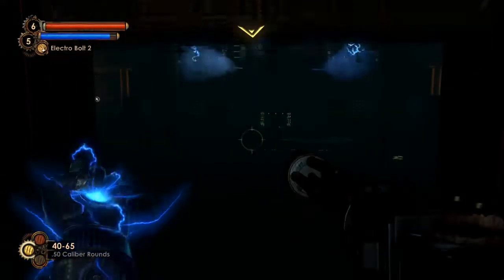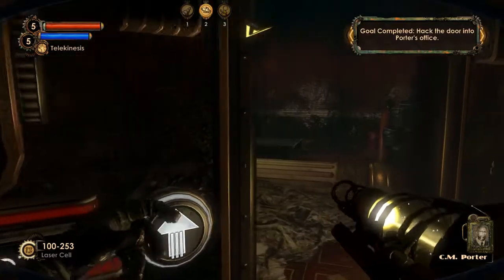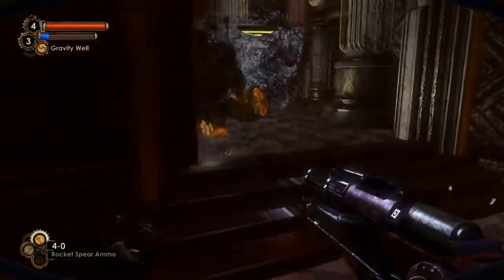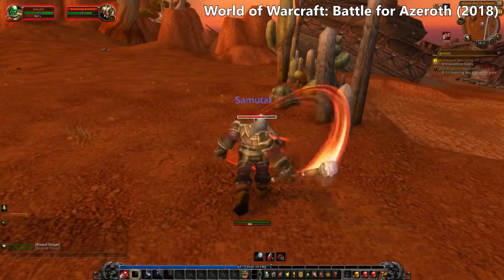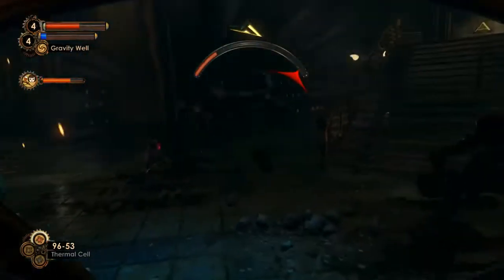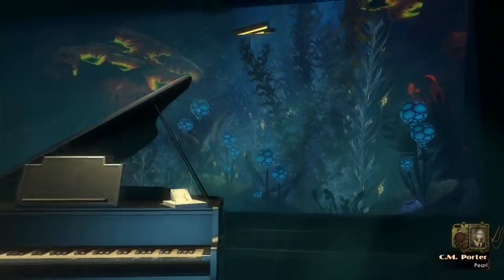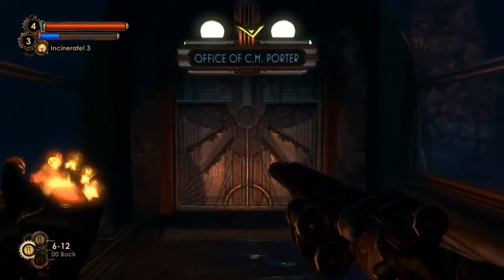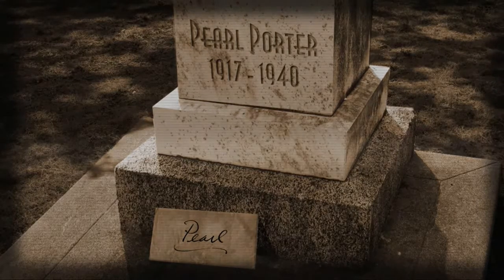The Pacing of Minerva's Den is Why It's So Good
Minerva's Den is 4 hours long. I had heard of how lauded the game is, and while playing it I agreed with its positive reputation. This critique is examining why I think the short length of this piece of downloadable content for Bioshock 2 helps it succeed where the main game failed.

While Bioshock is about the successes and failures of objectivism, and Bioshock 2 is about the collective, Minerva's Den is a tale about people. It is wrapped in a grand idea (the creation of not only a computer, but the world's first AI program), but the motivation of its characters and the conflict between them is behind everything that has happened here. The player controls the Big Daddy Sigma, asked by Dr. Tenenbaum to head into Minerva's Den, and rescue the code of The Thinker so that she can escape along with its creator Charles Milton Porter to the surface. Reid Wahl, the other creator of Rapture's central computer wants to continue to use The Thinker's predictive capabilities for himself, and uses a splicer army to thwart the player at every turn. I think the length of Minerva's Den lends itself to its story because through the railroaded level design, increased combat encounters, and regular intervals of audiologs, the player's knowledge and interest in the tale never wanes because of too many repetitive combat encounters. A focus on story also allows for an impactful twist and finale that I did not see coming.